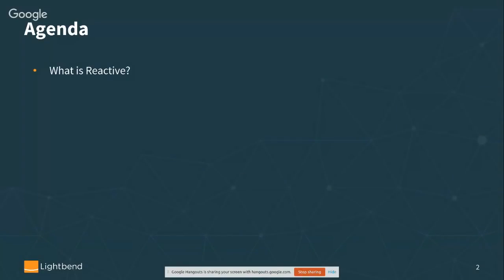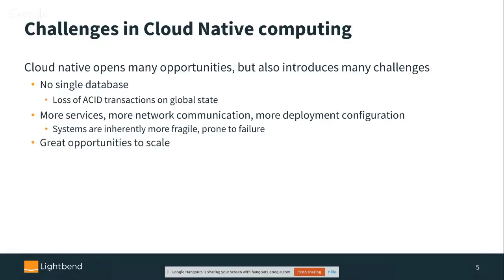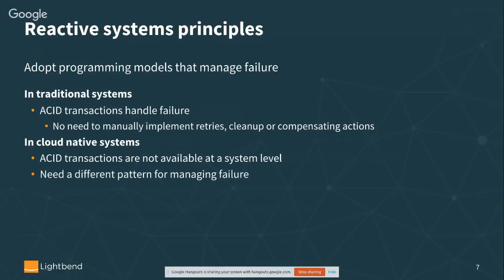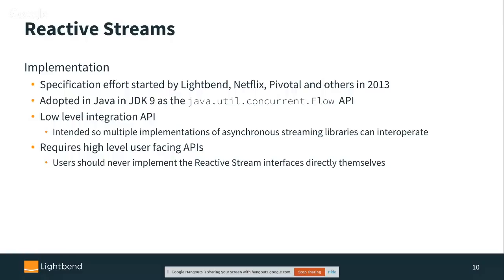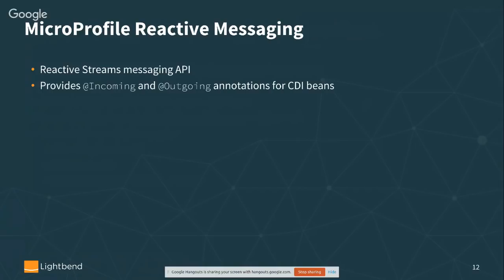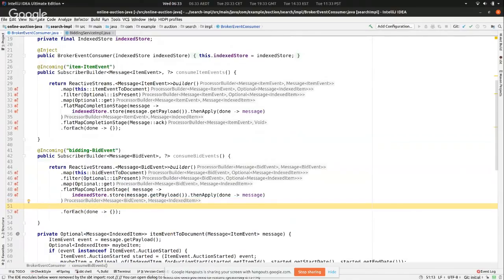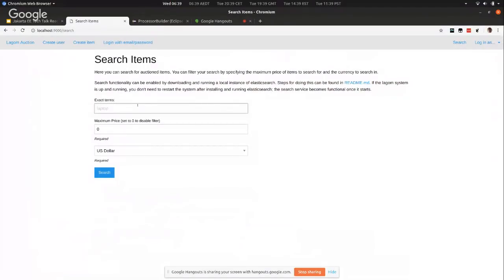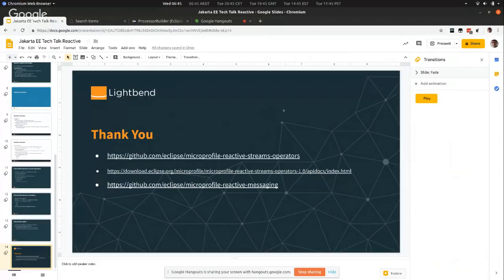Going Reactive with Streams in Jakarta EE | Jakarta Tech Talks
The old world of monolithic Java EE servers had the luxury of assuming a consistent state, due to a single database being able to enforce that with ACID transactions. In the cloud-native Jakarta EE world, these assumptions no longer hold, and new architectural models are needed to deal with state and ensuring consistency. At the core of these models is streaming, which allows the state to be reliably propagated throughout a cloud-native system, allowing eventual consistency to be assumed. MicroProfile Reactive Streams is a new spec that has been created to manipulate and handle these streams. Coupled with upcoming specs for messaging and modifications to existing Jakarta EE specs for Reactive Streams, MicroProfile Reactive Streams offers Jakarta EE users an opportunity to safely move into the new world of cloud-native computing.